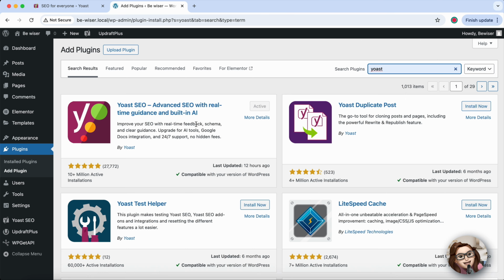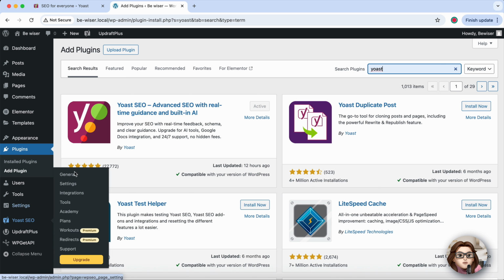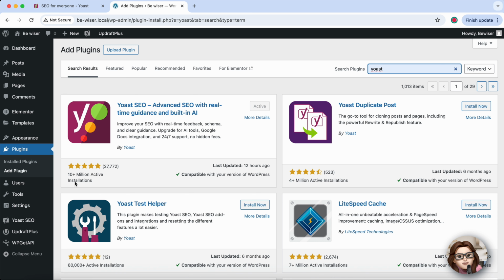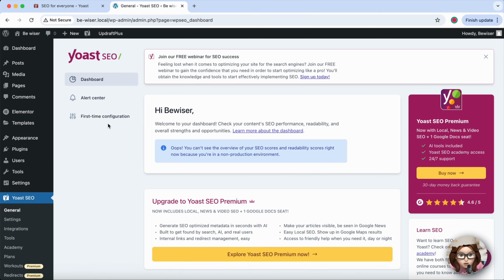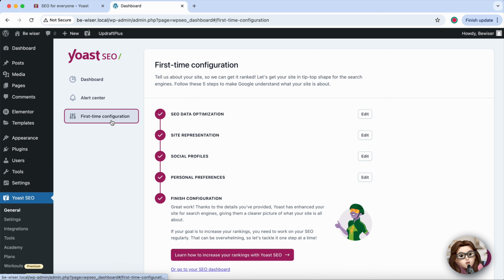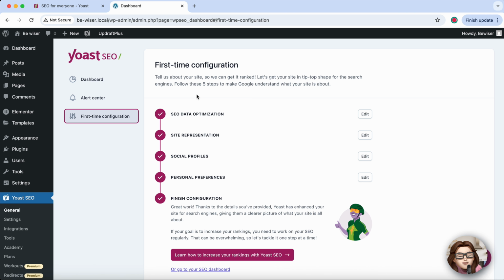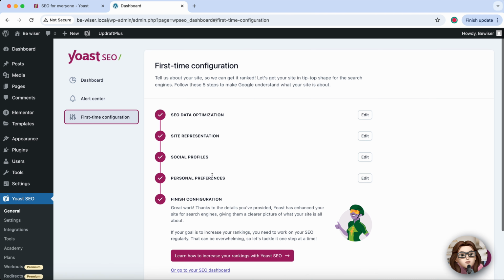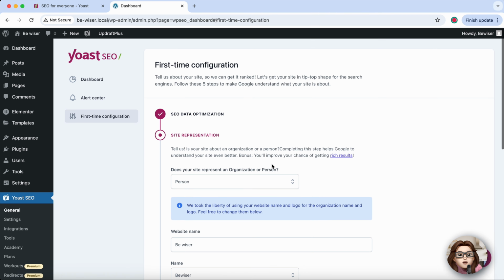How to Configure Yoast SEO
Yoast SEO is one of the most popular WordPress plugins for search engine optimization, trusted by millions of website owners worldwide. If you want your site to rank higher on Google and attract more organic visitors, correctly configuring Yoast SEO is one of the most important steps you can take. In this tutorial, we’ll show you exactly how to configure Yoast SEO step by step in 2025.

By setting up Yoast SEO properly, you’ll be able to optimize your titles, meta descriptions, sitemaps, and readability to ensure that your website performs better in search rankings. Whether you’re running a blog, business site, or eCommerce store, Yoast SEO makes it easier to apply best SEO practices without needing advanced technical knowledge.

Here’s what you’ll learn in this video:

How to install and activate the Yoast SEO plugin.

The complete configuration wizard setup explained.

How to set up SEO titles and meta descriptions.

Configuring XML sitemaps for better indexing.

Setting up breadcrumbs for site navigation.

Optimizing your site’s visibility settings.

Configuring social media previews.

Understanding and setting focus keyphrases.

Correct configuration ensures that your content is easily crawlable by search engines like Google and Bing. It also helps you improve your site’s on-page SEO, making it more attractive to both search engines and visitors.

For example, setting up the right meta titles and descriptions helps your content stand out in search results, improving click-through rates. Adding XML sitemaps ensures Google indexes your site efficiently. And enabling breadcrumbs improves site structure and user experience.

Whether you’re a beginner or already familiar with SEO, this video will guide you through everything you need to know about configuring Yoast SEO for maximum performance.

This video shows you How to Configure Yoast SEO Easily! Watch this Video till the end to learn How to Configure Yoast SEO.

Were you able to figure out How to Configure Yoast SEO? Share this with your friends who want How to Configure Yoast SEO.

Problem Solved in this Video-:

What Do you Think of How to Configure Yoast SEO?